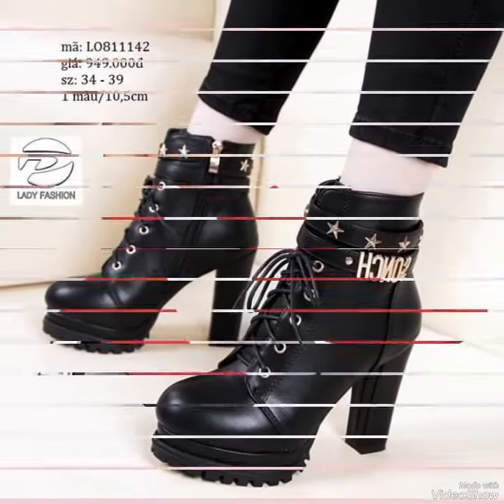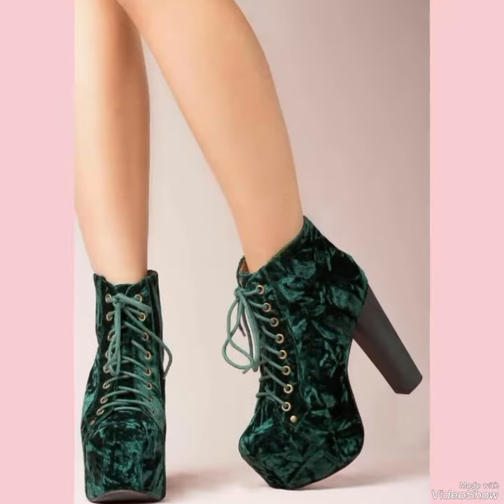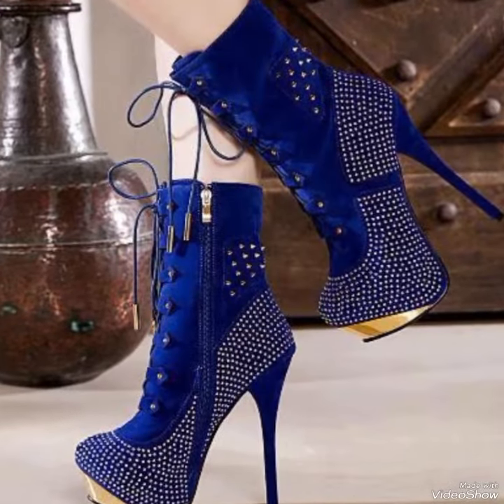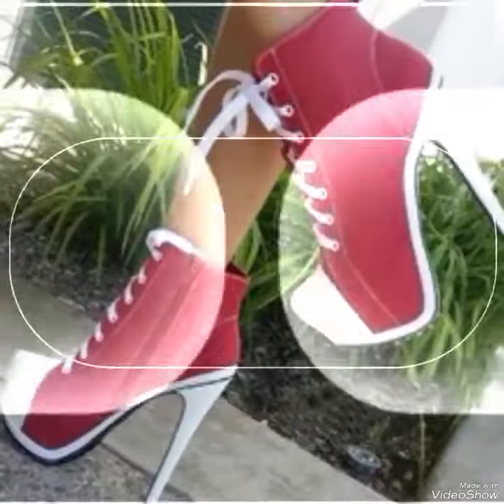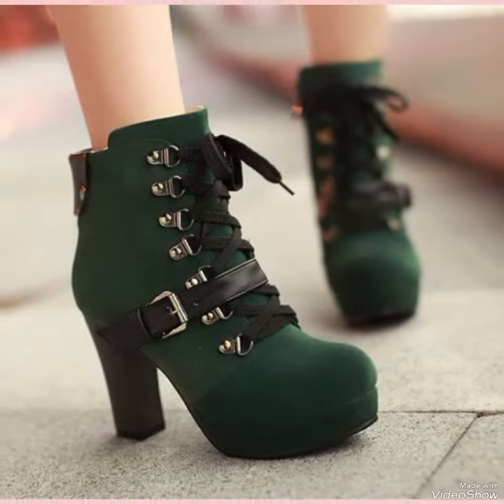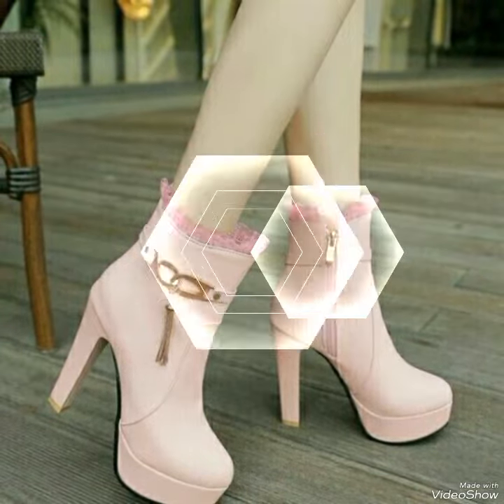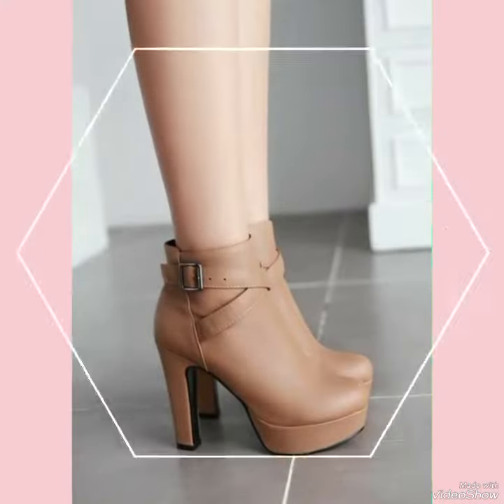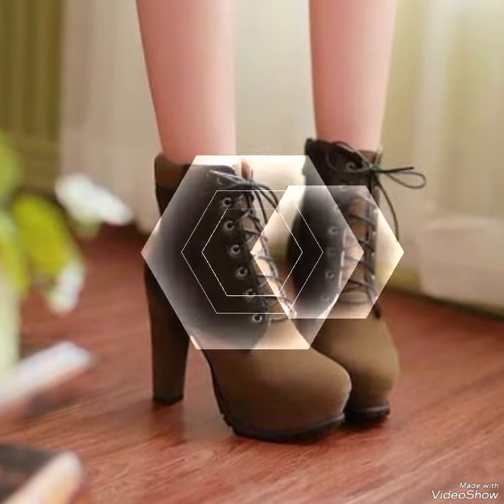Beautiful 😍 and astonished collection of leather thigh high heel boots for ladies 🙂#2023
Beautiful 😍 and astonished collection of leather thigh high heel boots for ladies 🙂#2023#leatherboots